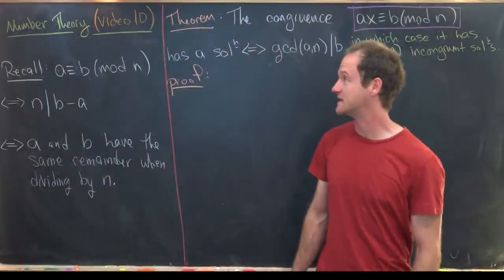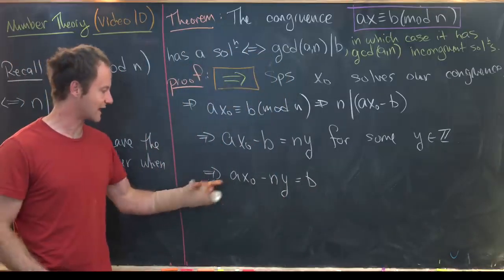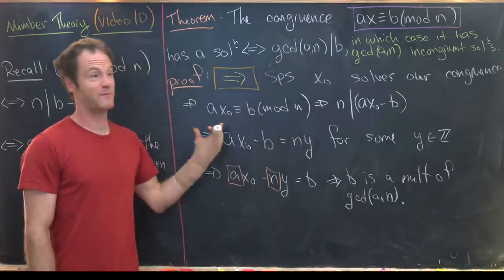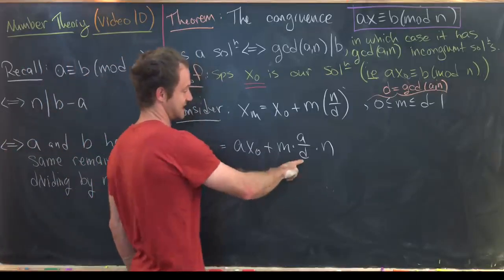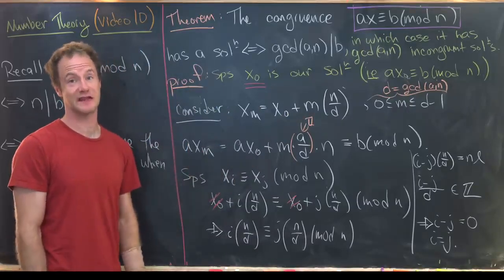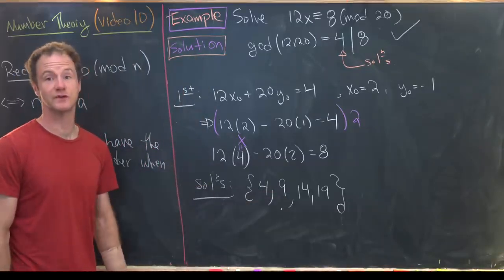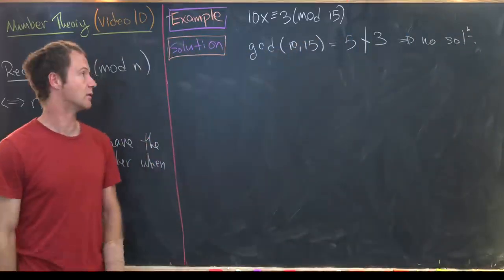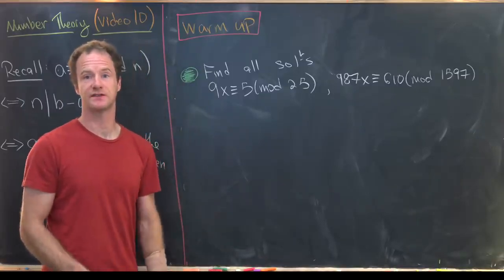Solving linear congruences Number Theory 10